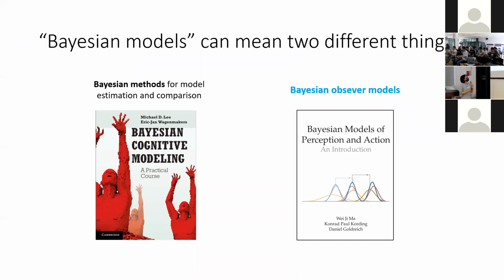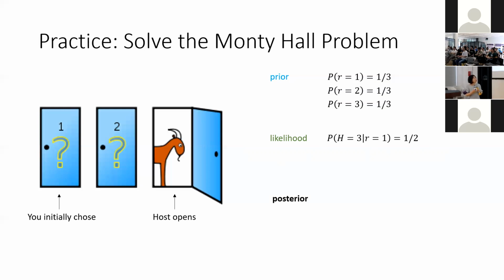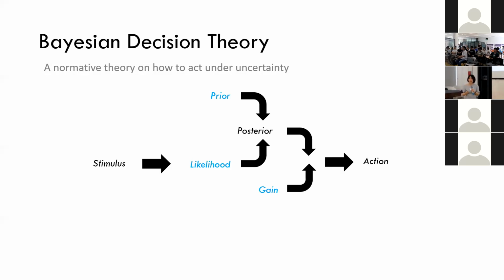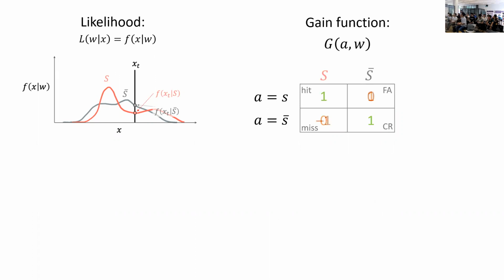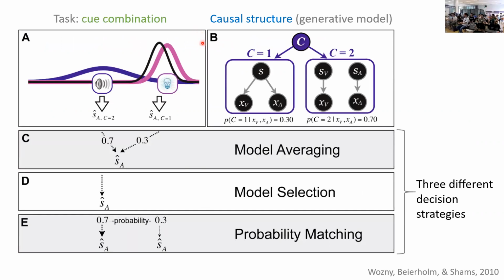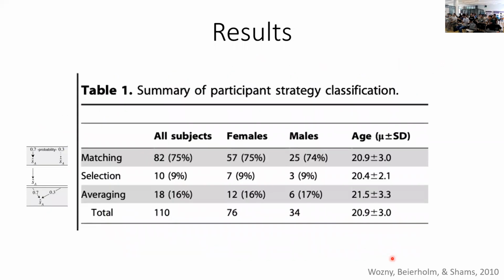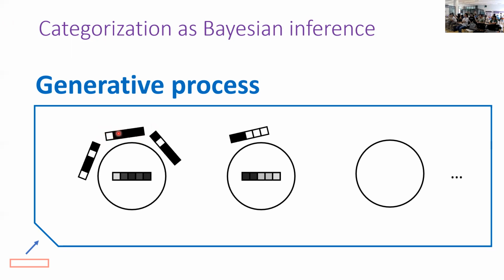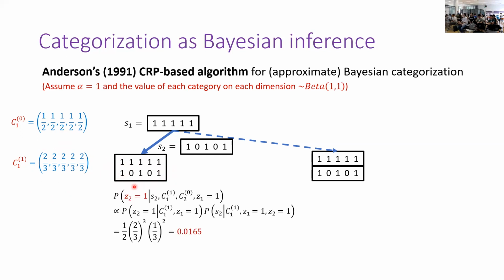2022-08-17 Hang Zhang - Bayesian Observer Models - Basic Lecture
Bayesian Observer Models